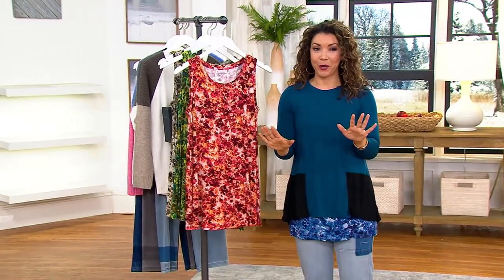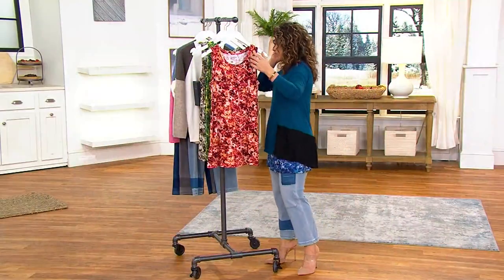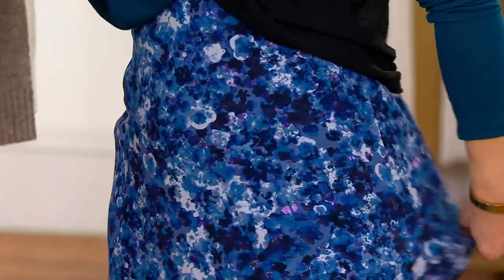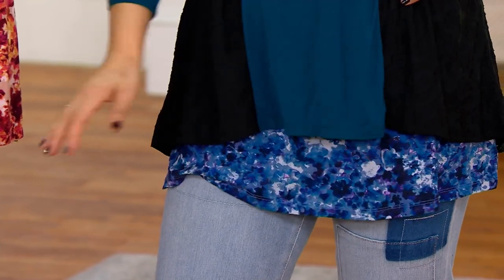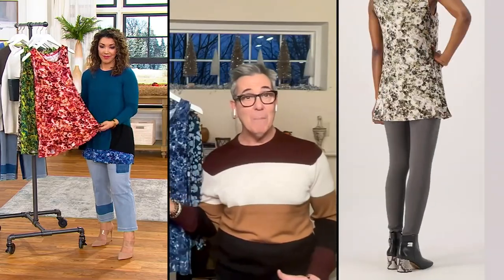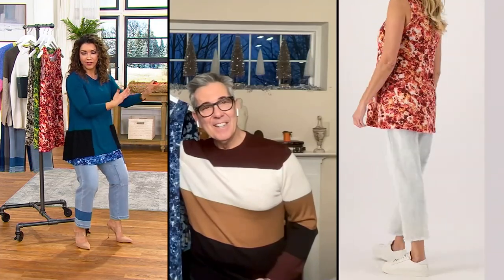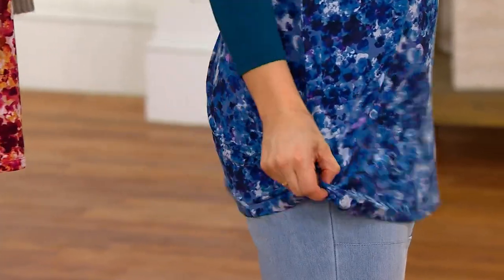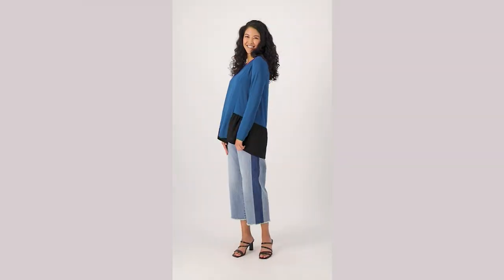LOGO Layers by Lori Goldstein Printed Tie-Dye Tank Top on QVC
LOGO Layers by Lori Goldstein Printed Tie-Dye Tank Top

A tie-dyed print that pops and a flattering fit have conspired to create this wear-anywhere, layer-friendly tank top. From LOGO by Lori Goldstein&reg;.